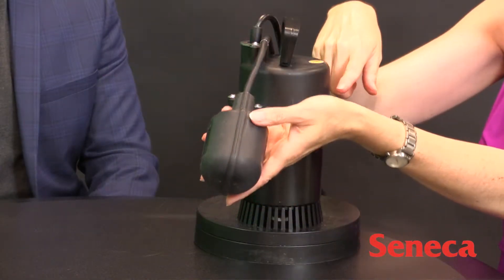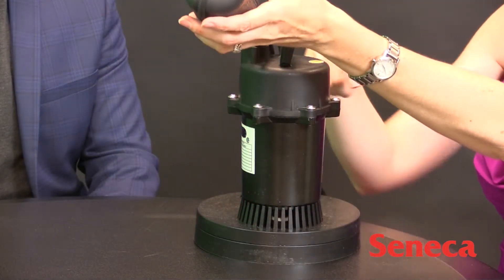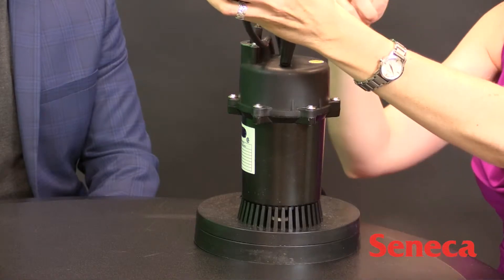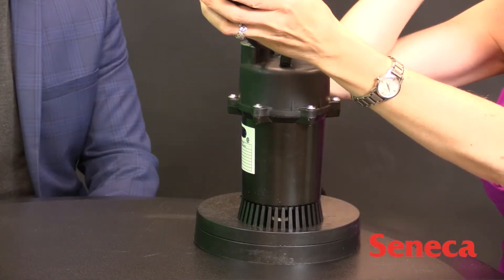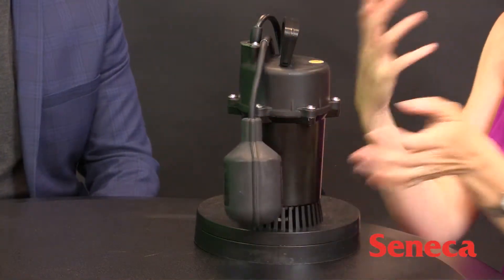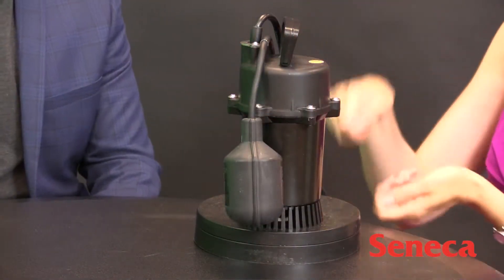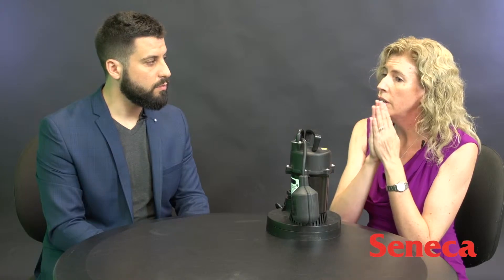02 REDUCE YOUR HOME FLOOD RISK BY MAINTAINING YOUR SUMP PUMP AND INSTALLING BACKUP POWER